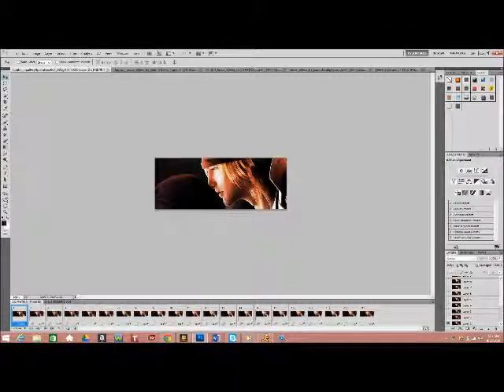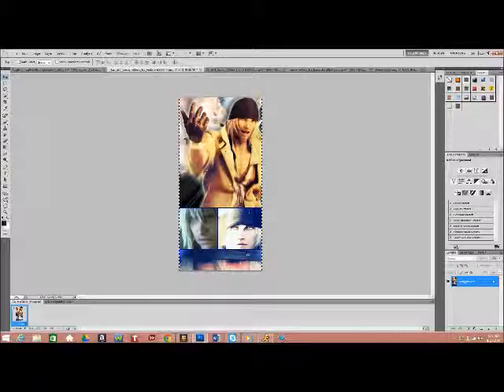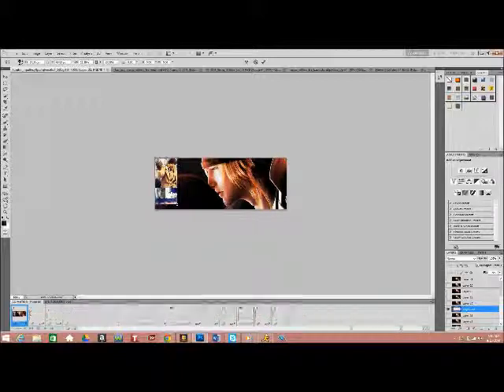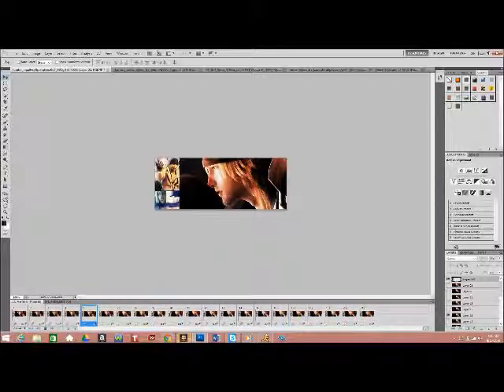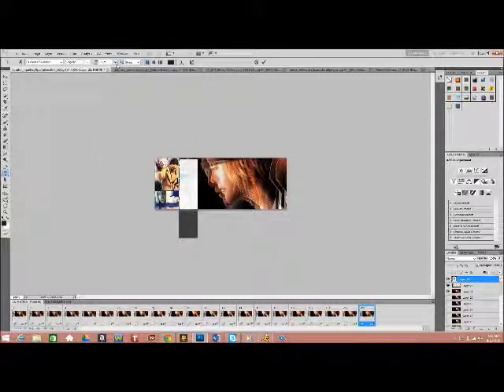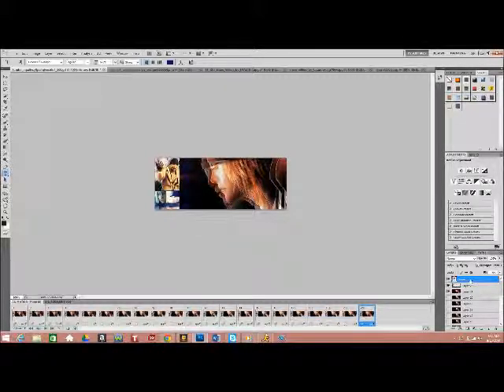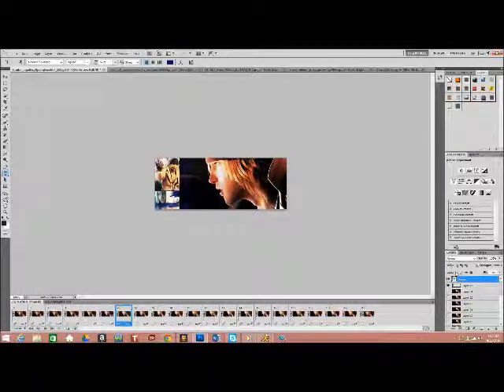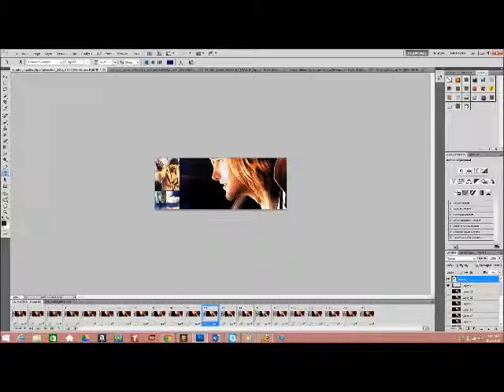Editing a Gif by Sonyaxblack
Tutorial By: Sonyaxblack